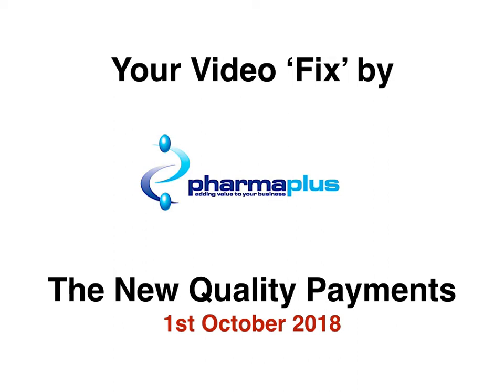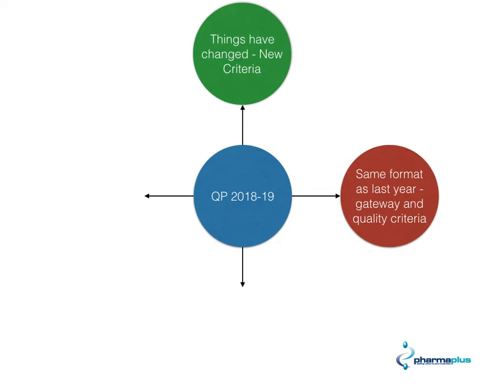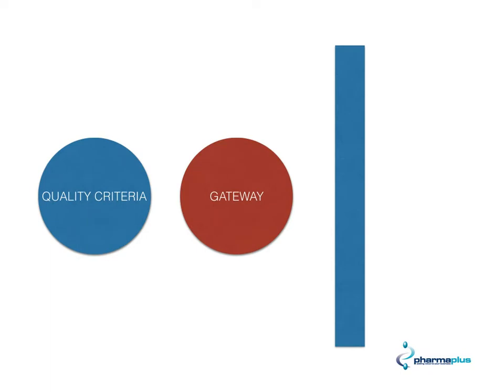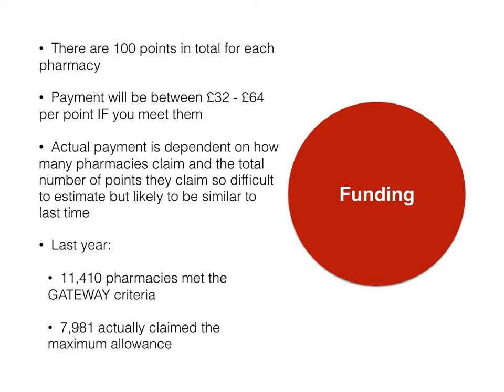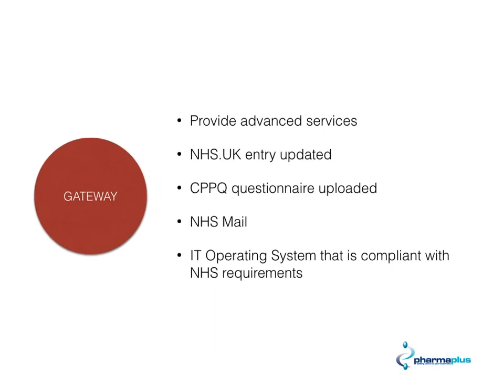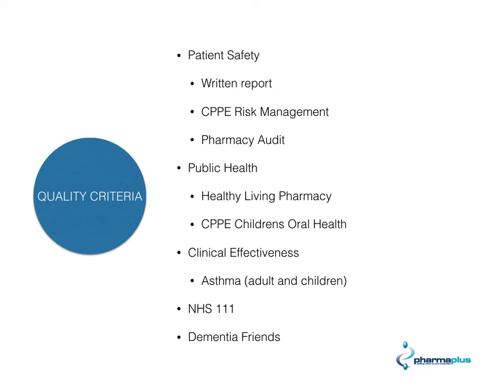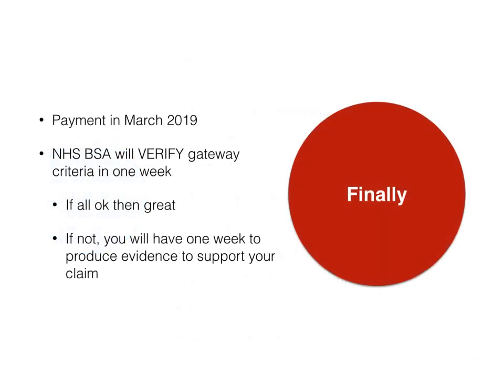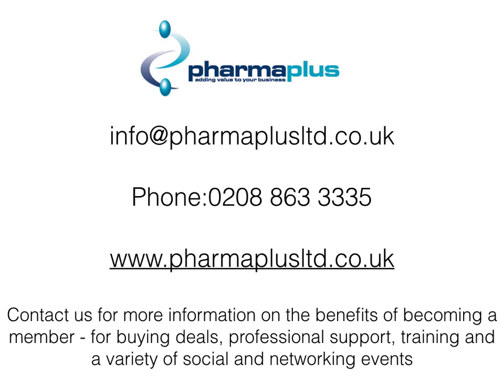QP into 2018 19